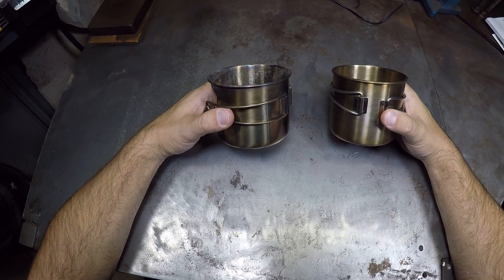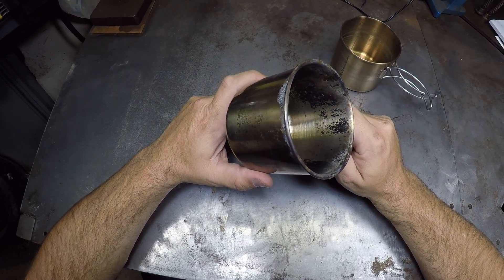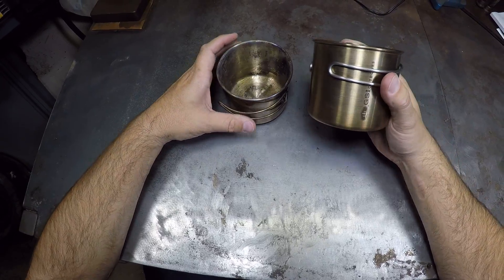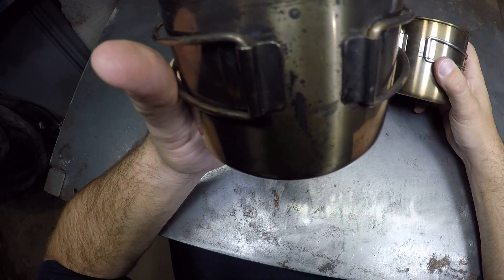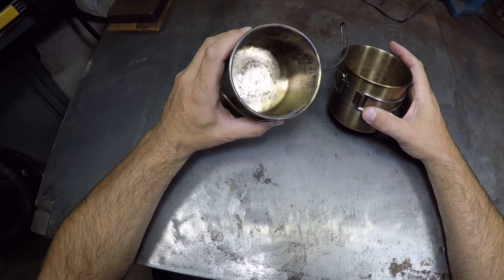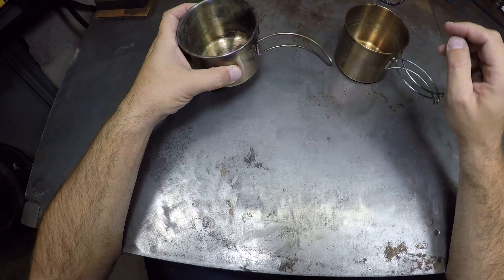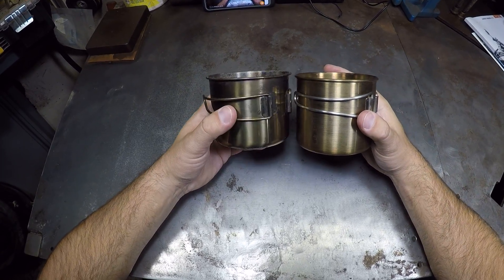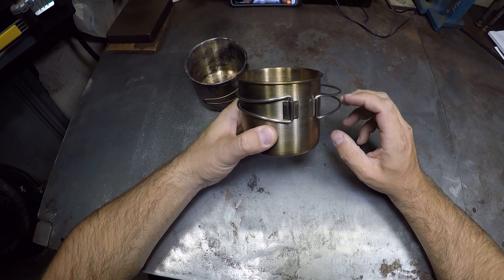GSI cup vs Walmart cup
GSI cup and Walmart cup

small gsi cup
large gsi cup
ozark trail cup